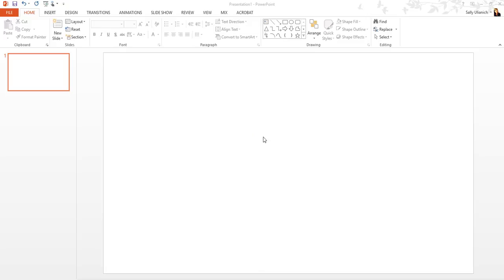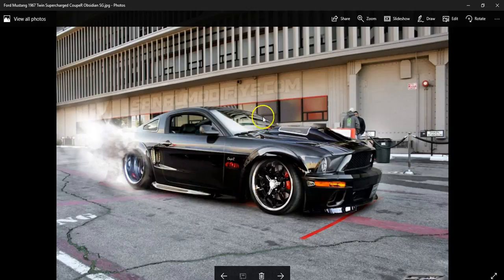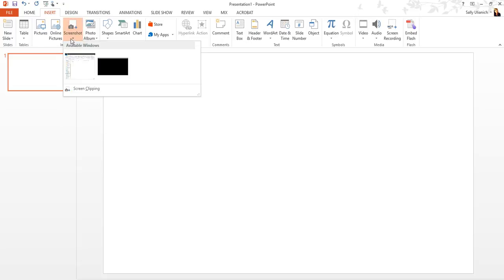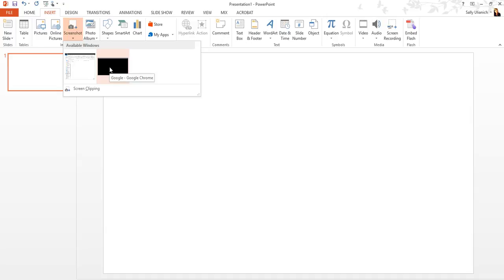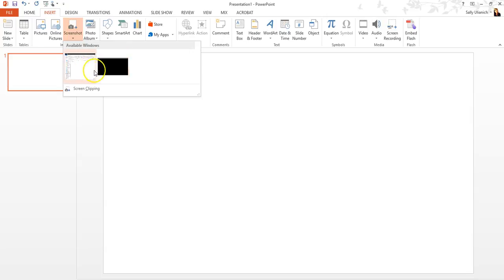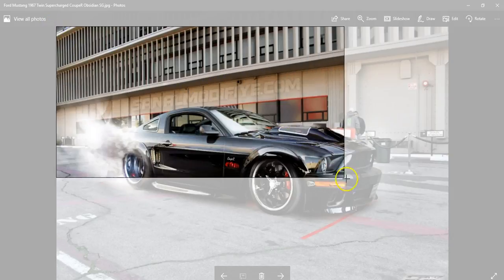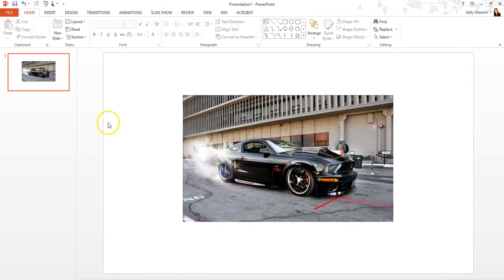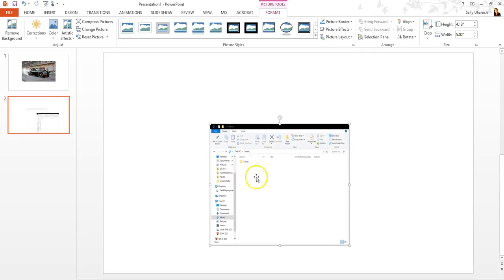How to Insert a Screen Clipping in PowerPoint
In this video, I show you how to take and insert a screen clipping from PowerPoint 2013 (similar for newer versions). Just have the screen you want to screenshot up and ready behind your presentation, watch this quick video and you'll have it done in less than 3 minutes.